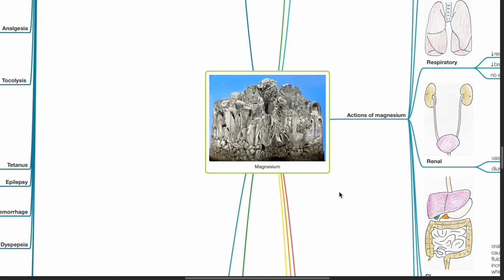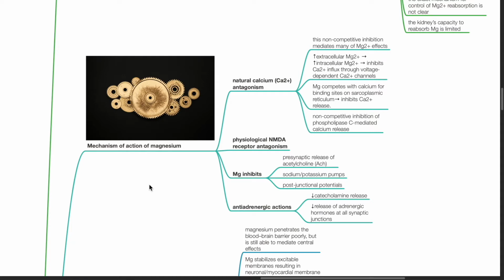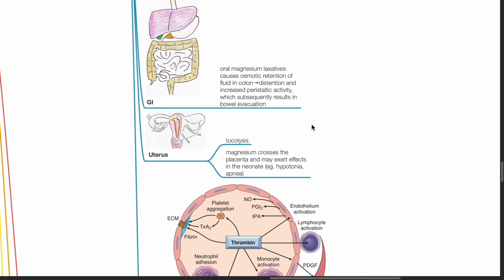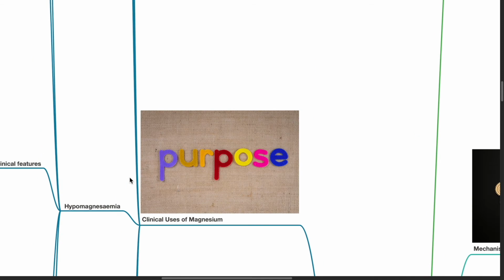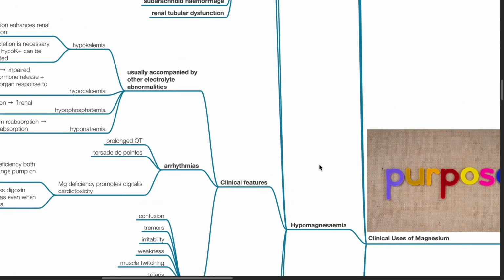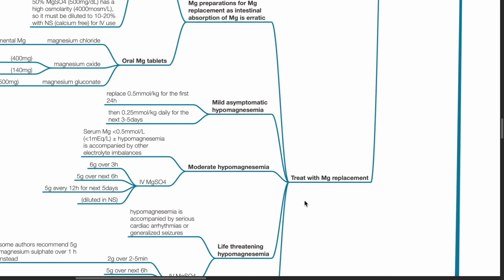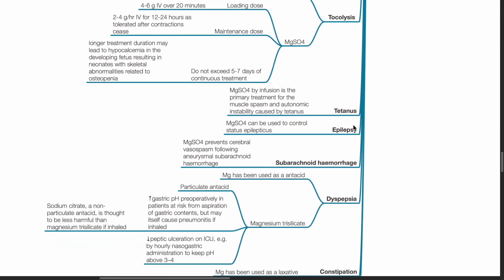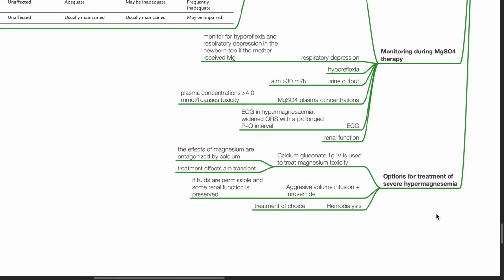MAGNESIUM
00:00 Introduction
0:47 Physiological roles
1:25 Regulation
2:42 Mechanism of action
3:37 Pharmacodynamics
6:28 Pharmacokinetics
6:47 Measurement
9:20 Clinical uses
19:27 Contraindications
20:03 Hypermagnesemia

Part of the Anaesthesiology lectures basic science series. Hope it helps!